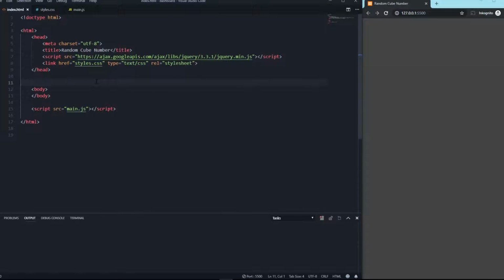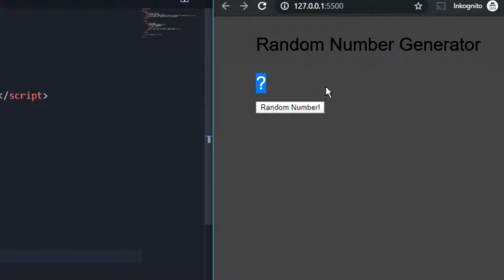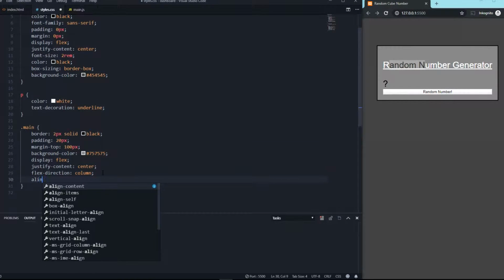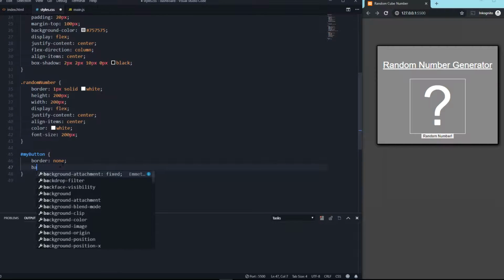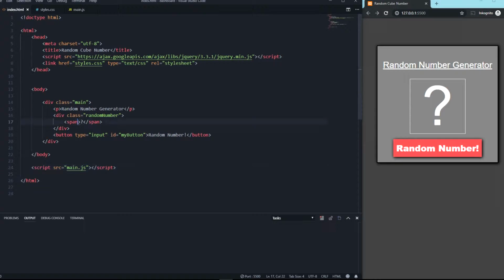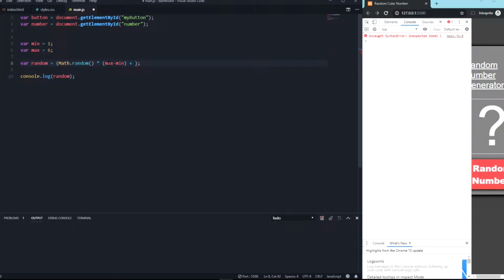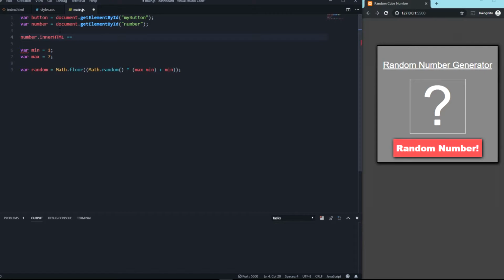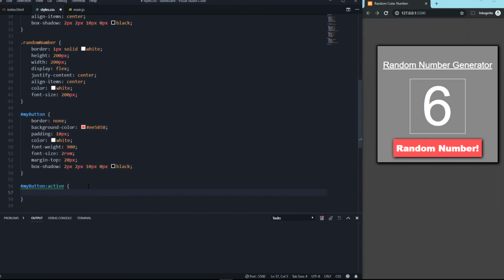Random DICE Generator | JavaScript + CSS Random Dice Number Tutorial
Create random JavaScript dice generator. Easy website javascript dice and cube generator for a random number between 1 and 6. Easy javascript dice tutorial for websites with user interface in HTML, CSS and JavaScript. Role a random dice with this easy tutorial.
Ein leichter und schnelle Würfel Generator in JavaScript. Wirf und generiere leicht einen Würfelwurf in JavaScript für Websiten mit HTML, CSS und JavaScript - Tutorial.